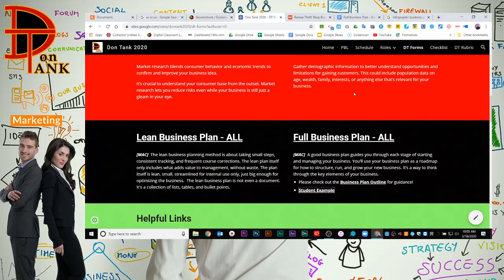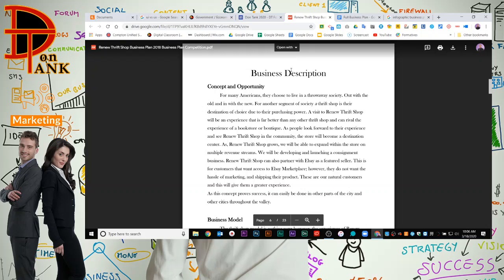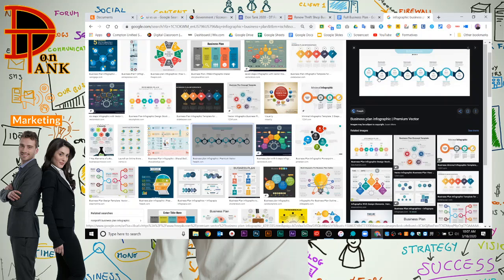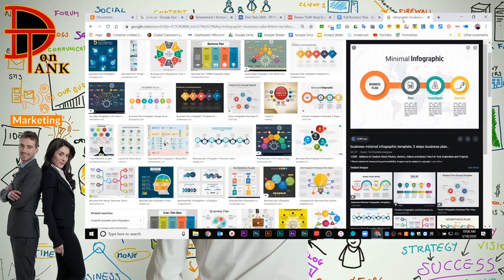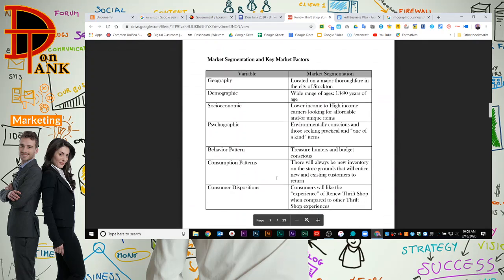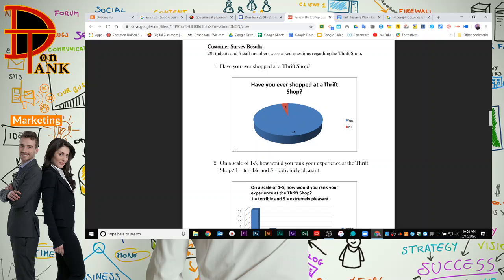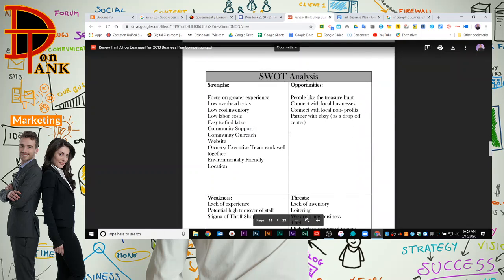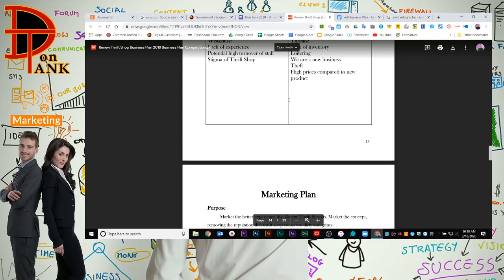Marketing Tutorial - Don Tank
We gotta keep driving forward in terms of making sure clients/customers will believe in your product; how you "sell" your concept(s) determines everything at this point in the Don Tank process.